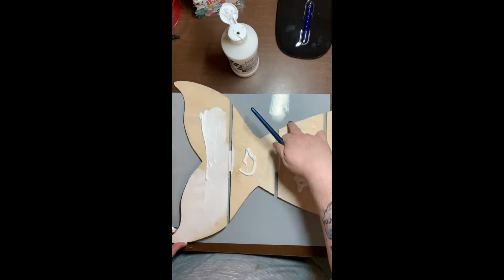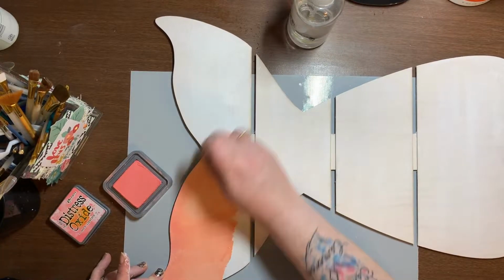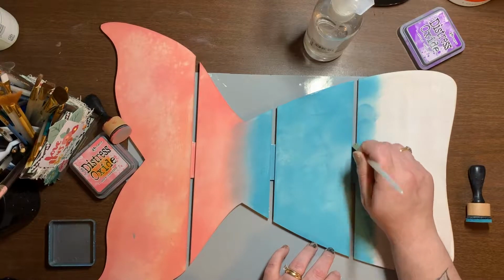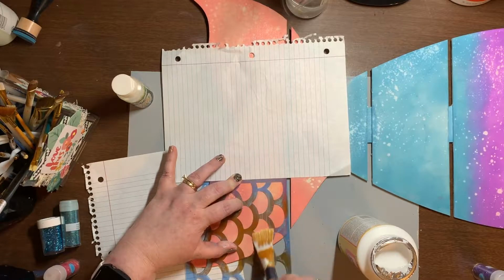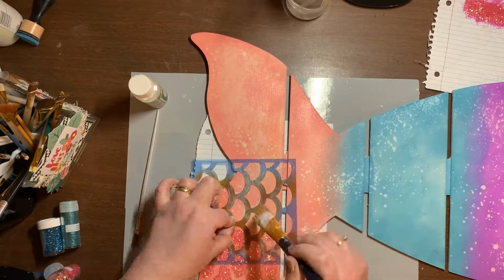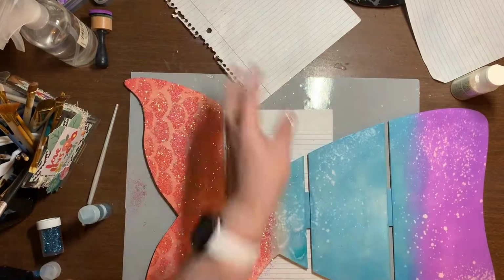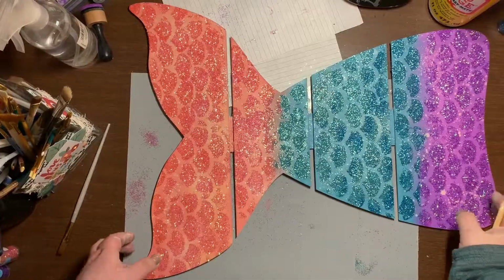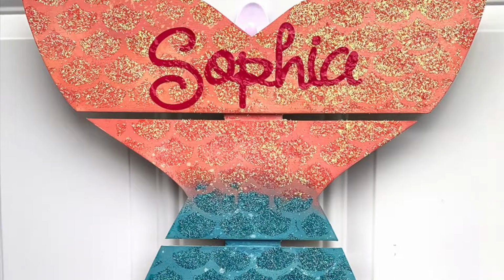2019 Fin Wood Pallet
New from Clear Scraps, this super cute Mermaid Fin Wood Pallet I turned into a sign for my granddaughter's bedroom.